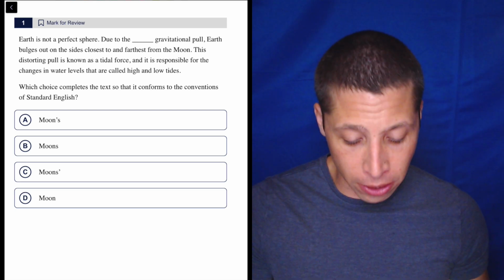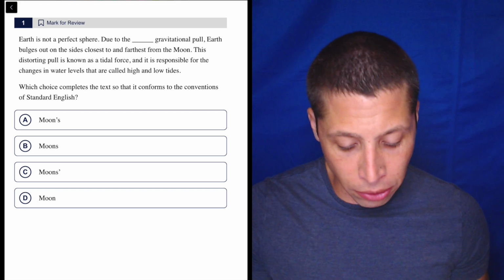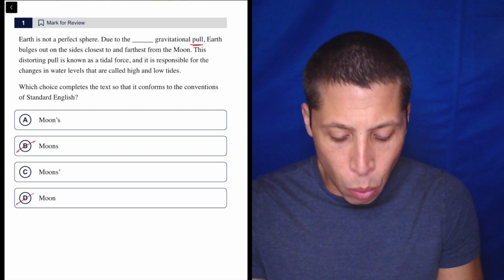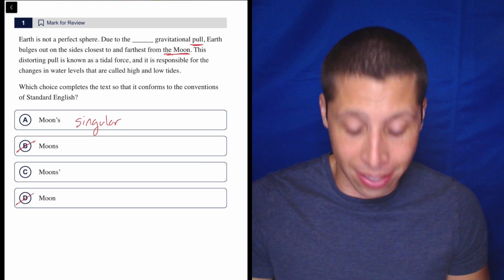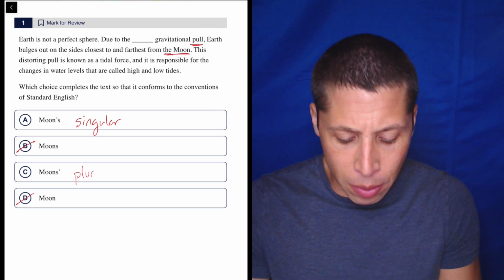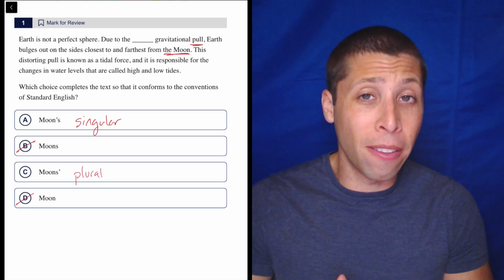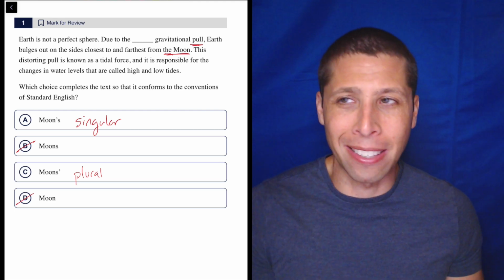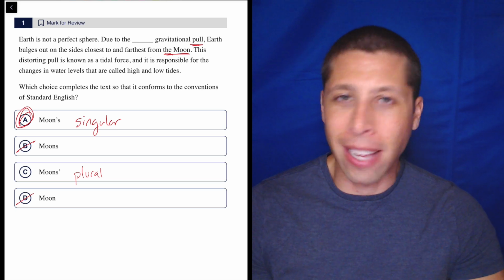Grammar Exercise 6, Qn. 1 (SAT Question Bank b260c65a)